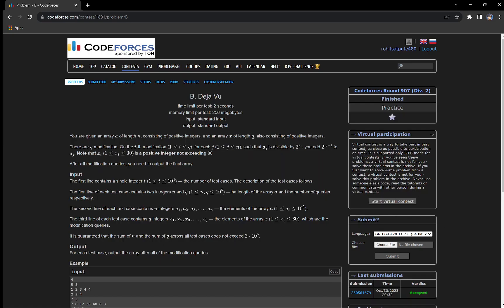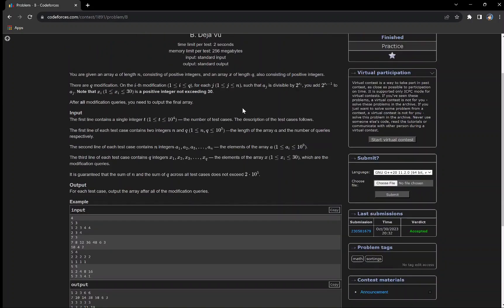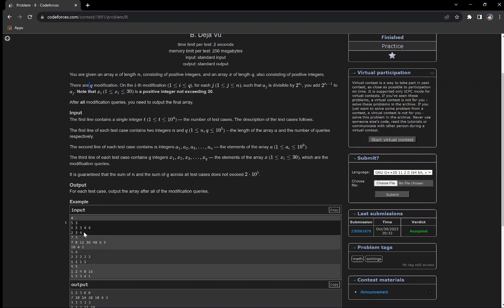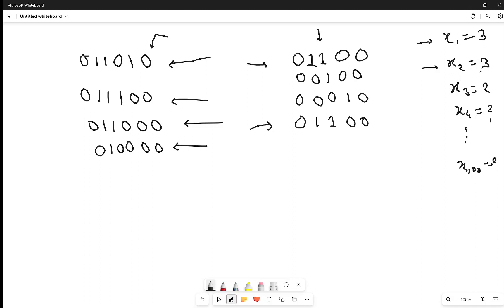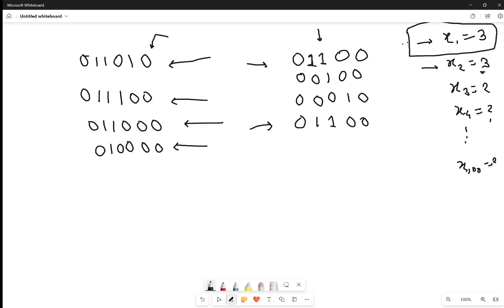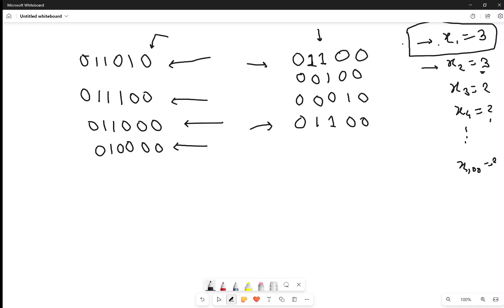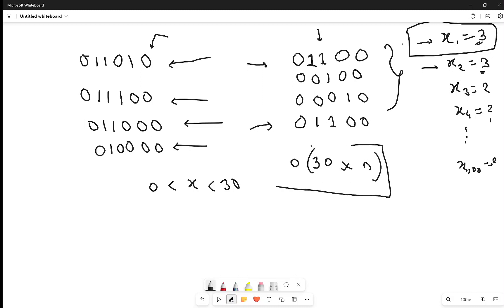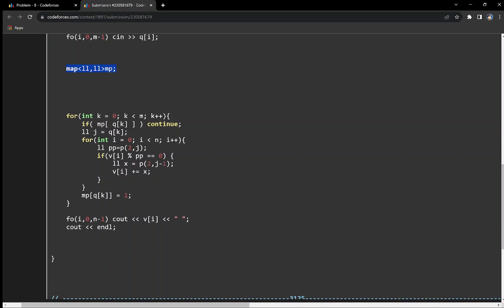Deja Vu | Codeforces Round 907 (Div. 2)